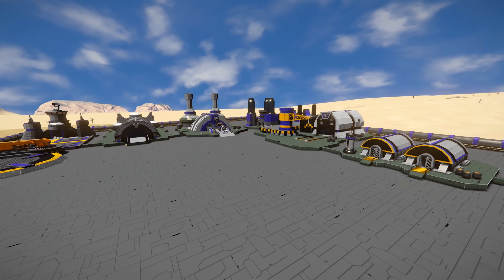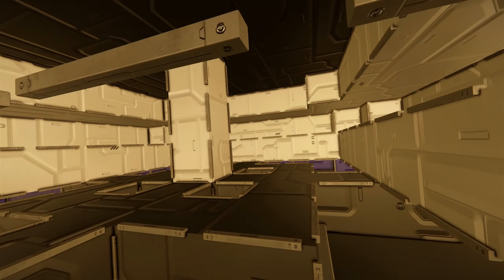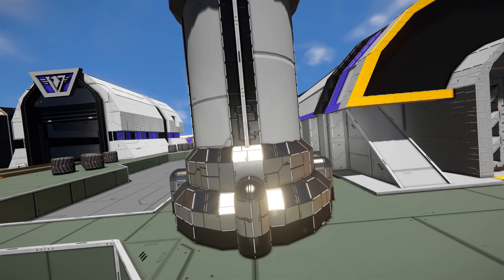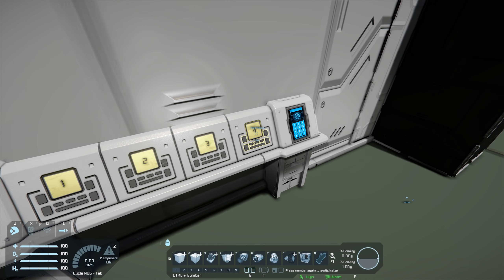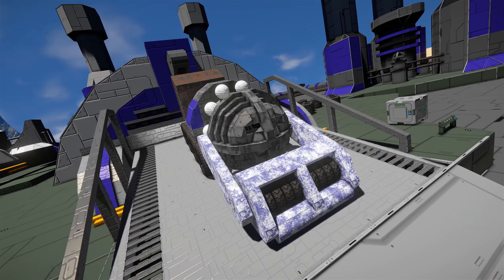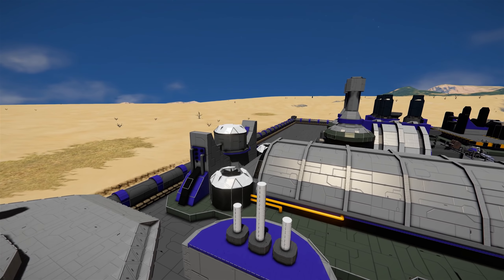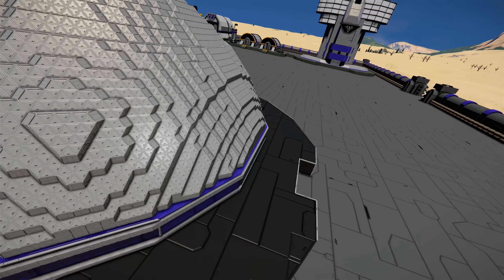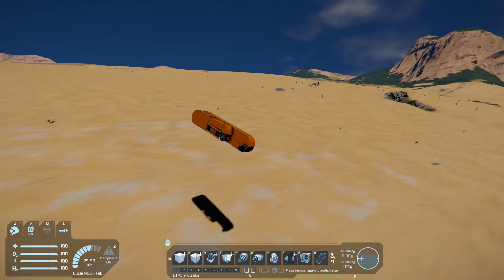Space Engineers - Command Conquer Red Alert Structures Extremally Detailed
Command and Conquer RA2 Allied Base World